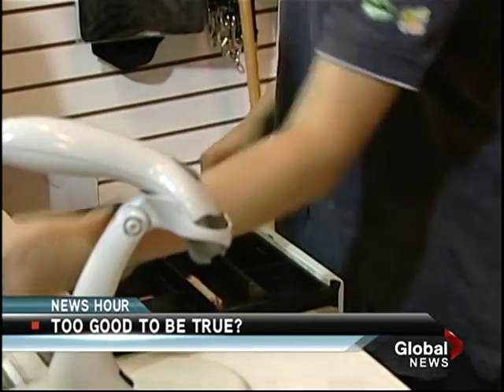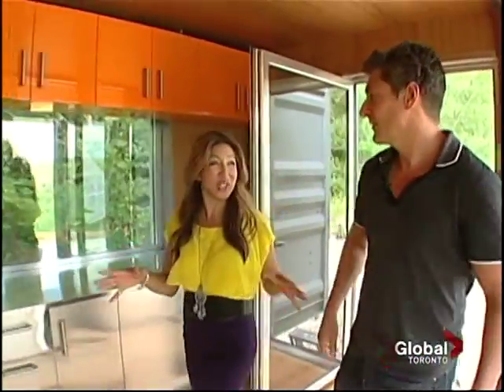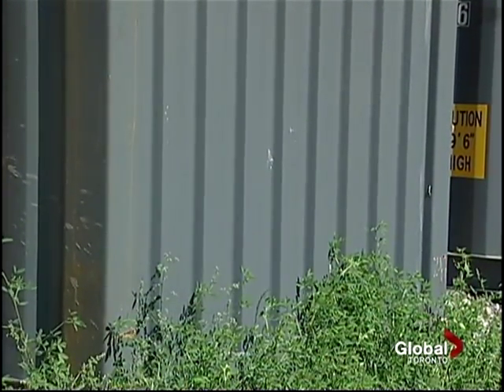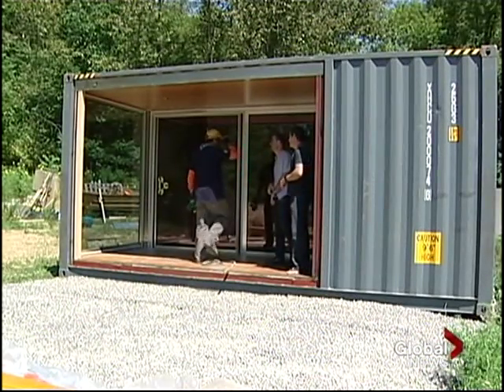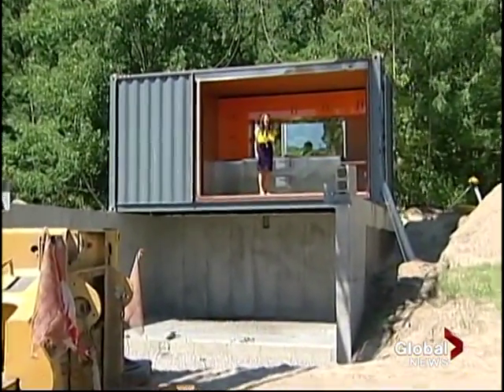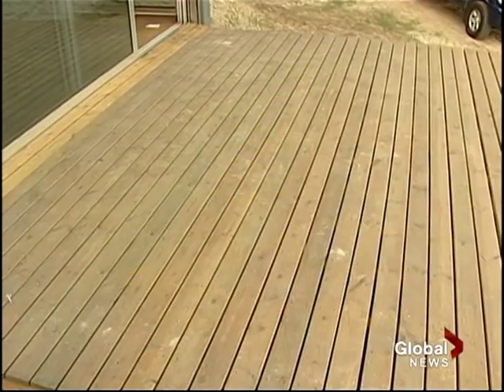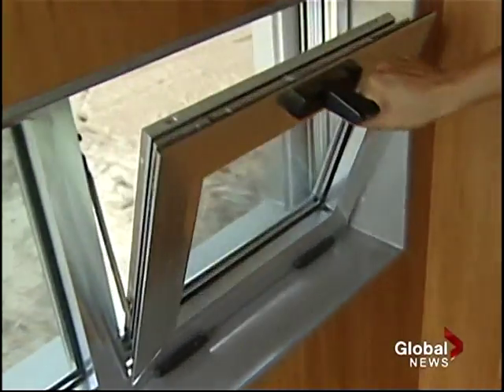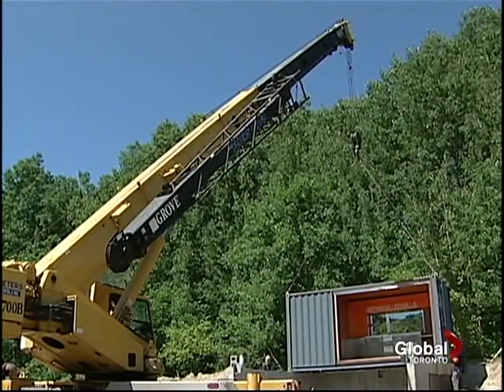Global News - Prefabricated Homes by MEKAWORLD